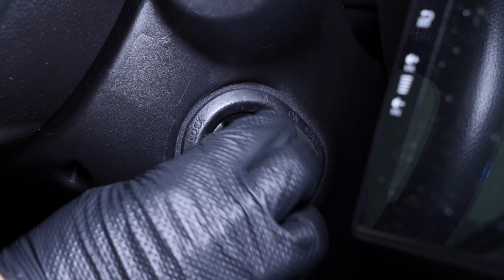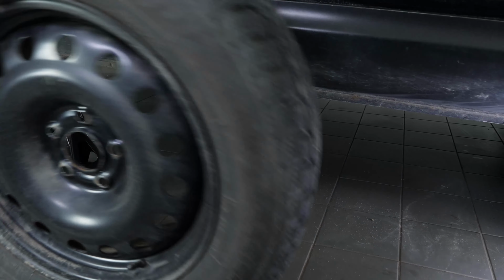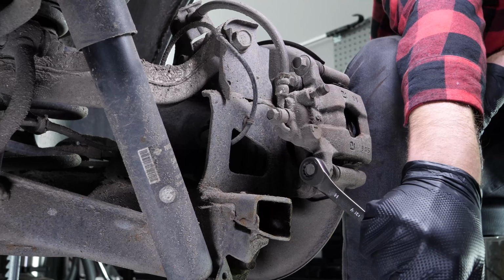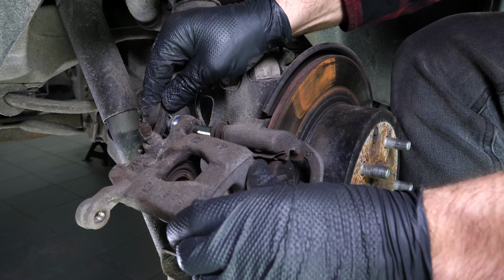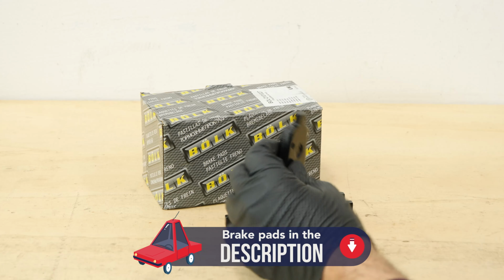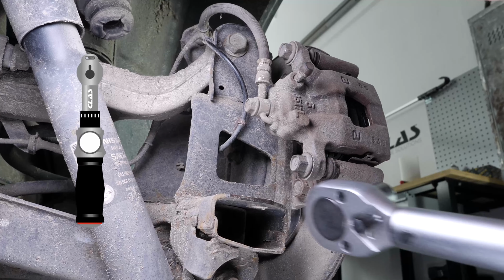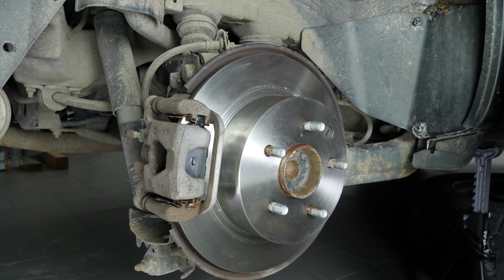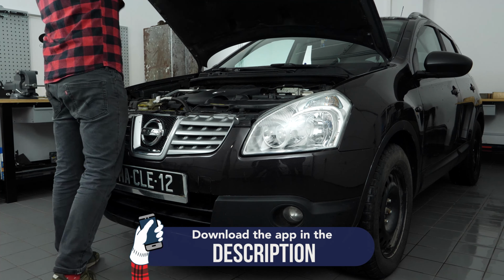How to replace the rear brake pads Qashqai mk1 🚗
Rear brake pads on a Nissan Qashqai mk1.

Needed tools:
-💣🤖🏆The complete toolbox recommended by UseTool EN to repair your Qashqai 1

- Big flat head screwdriver
- 14mm spanner
- Wire brush

🔝💪Safely lift your Qashqai 1 with the hydraulic jack and axle stands recommended by UseTool EN 💪🔝

- Hydraulic jack
- Wooden peg
- Axle stand

🚗📢💡 RESOURCES 💡📢🚗

- Drive smoothly and avoid sudden braking for the first 50 kilometres or so to avoid glazing the new pads.

0:00 Intro
0:15 Remove the pads
2:30 Replace the pads
4:11 Tips